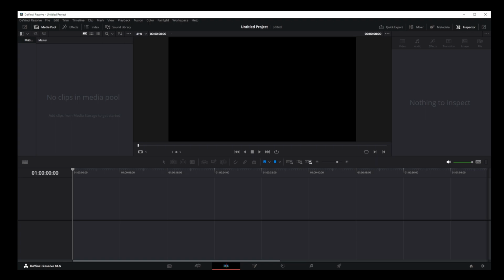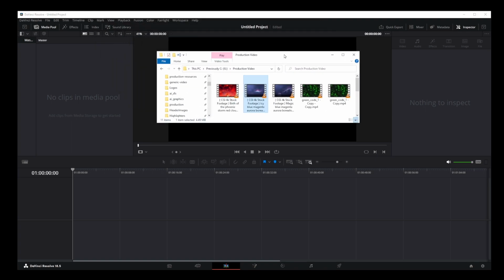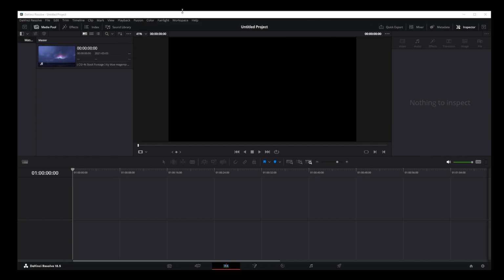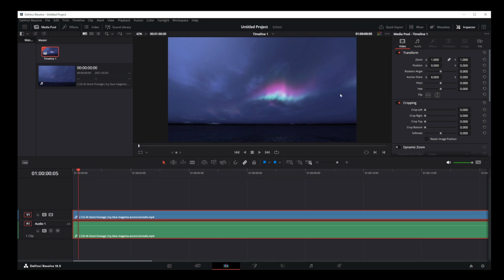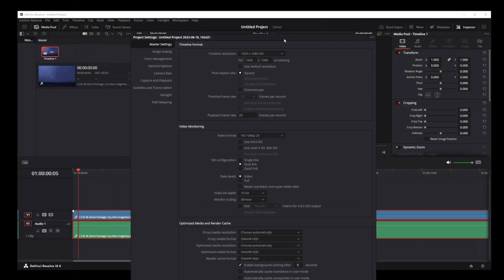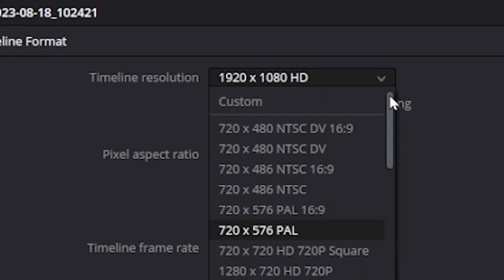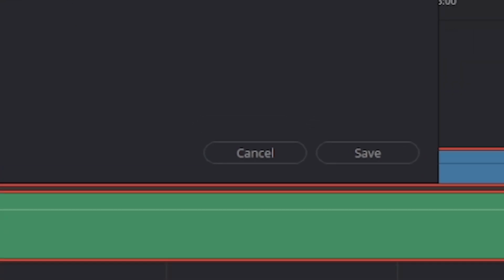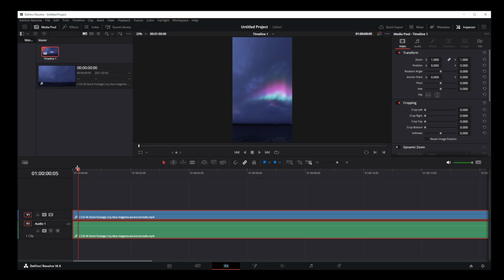How To Change Aspect Ratio In Davinci Resolve | Change Video Resolution Tutorial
davinciresolve aspectratio videoediting In this tutorial, we’ll guide you through the simple and detailed steps to change the aspect ratio in DaVinci Resolve to 16:9 or 4:3 or 2.35:1. Whether you are aiming for a cinematic look or need to conform your video for different social media platforms, understanding how to adjust the aspect ratio is crucial. We will break down where to find the aspect ratio settings in DaVinci Resolve, how to choose the desired ratio, and tips for making your footage look its best in the new format. Whether you're a novice to video editing or a seasoned DaVinci Resolve user, this guide is designed to help you effortlessly tailor the aspect ratio of your projects and achieve the look you are aiming for.